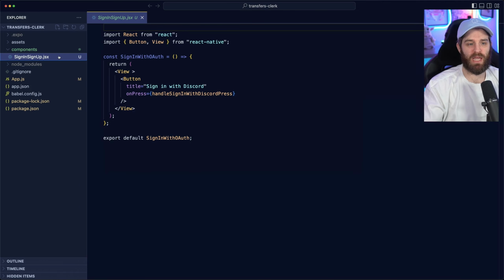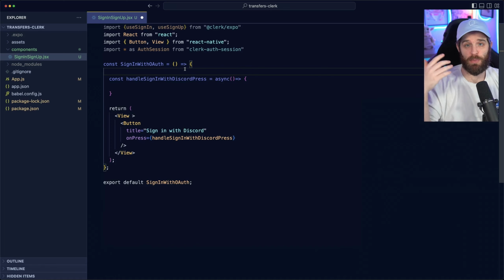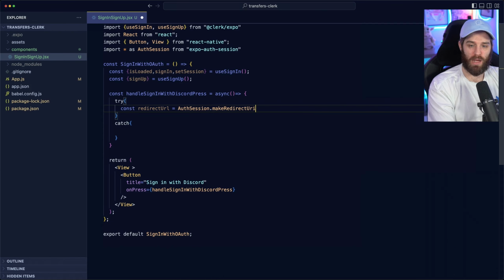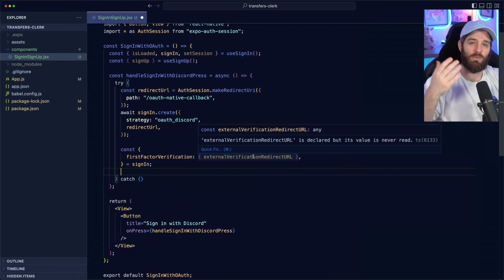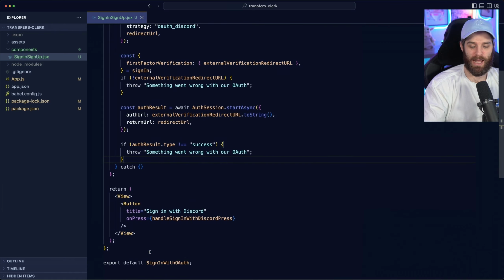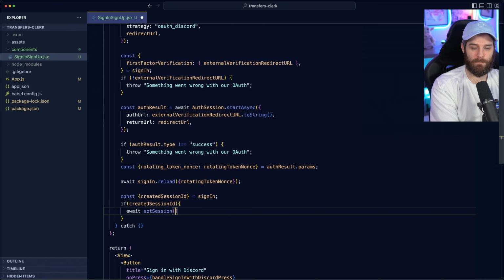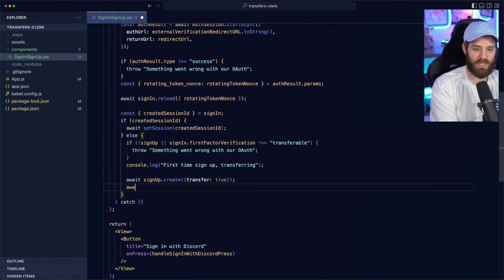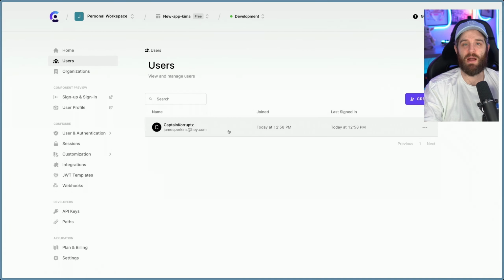Transfer users for a single login flow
Clerk allows you to transfer a user between sign up and sign in. This allows you to have a great user experience even if they select the wrong button or just want to have a single button.